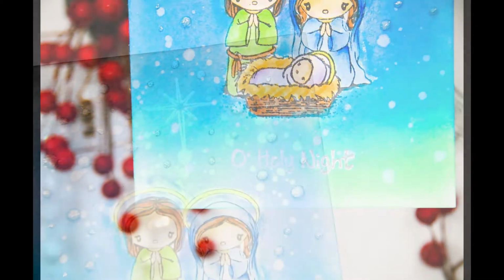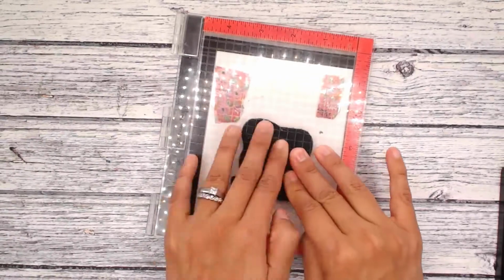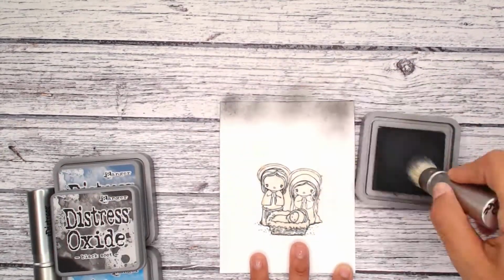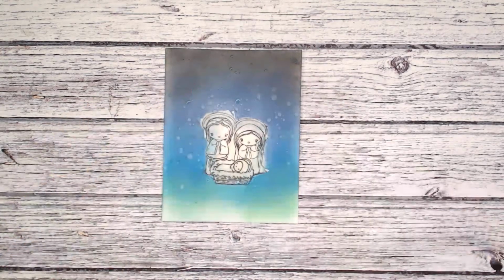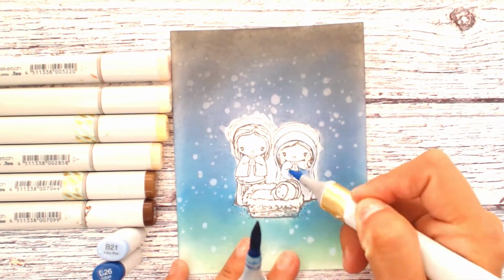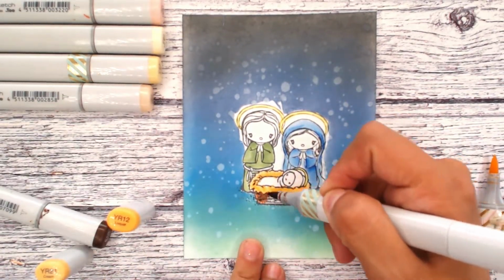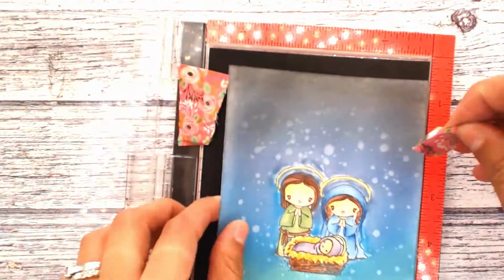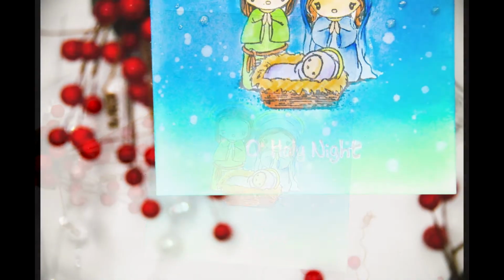unity and misti hop video